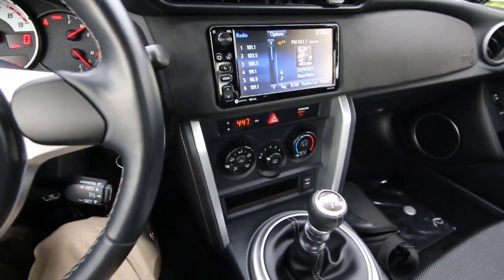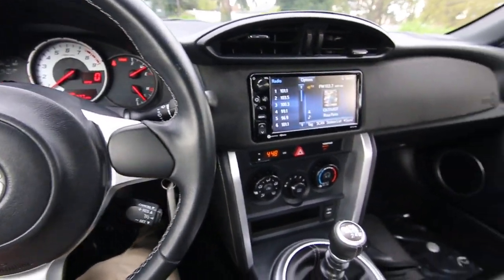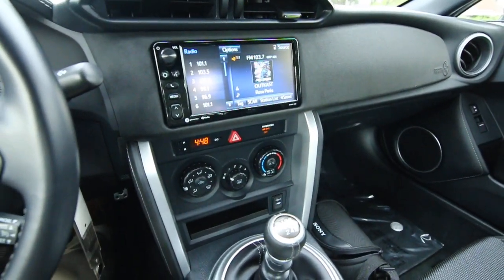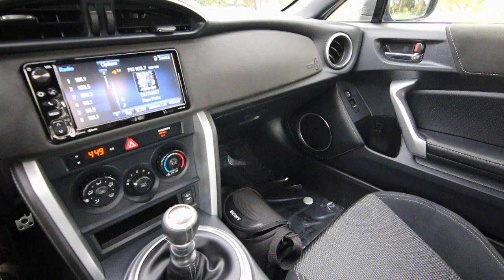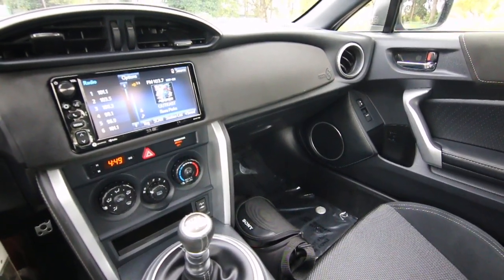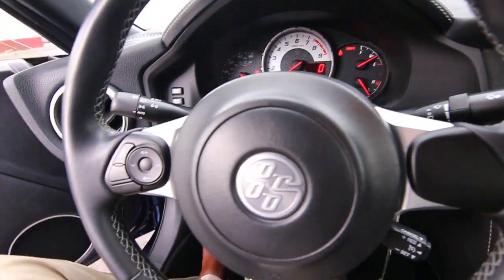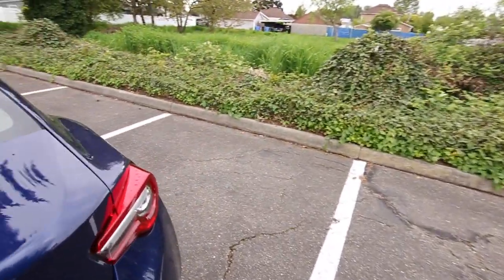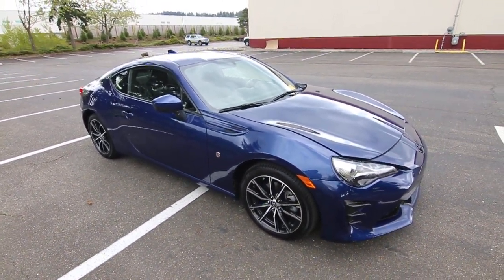2017 Toyota 86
!! For 2017 The Scion FR-S is reborn the Toyota 86 paying tribute to the cult classic Toyota AE86 series of small cars from the early 80s. Scion has gone away but the FRS platform was too good to let go so it lives on now as a Toyota 86 and Toyota just didn’t change the name they made a number of revisions for 2017 including a facelift, LED headlights and Taillights, new 10-spoke 17 inch wheels. They also made revision to the engine upping horsepower to 205 by giving it a freer flowing intake and exhaust system, beefier pistons and crankshaft bearings and reduced drivetrain friction. Designed to be one of the best handling cars on the road, the 86 offers amazing driver feedback and enjoyment, its an automobile that will teach you have to be a better performance car driver so one day when you upgrade to your 500 + horsepower high performance car you will better able to handle and extract the maximum performance from it.